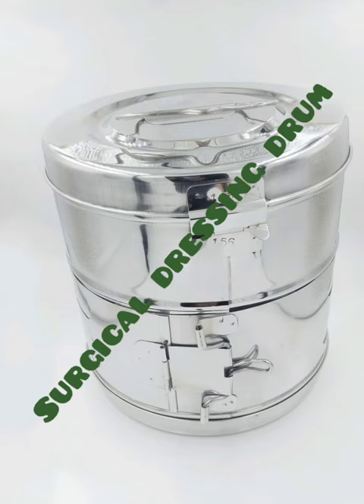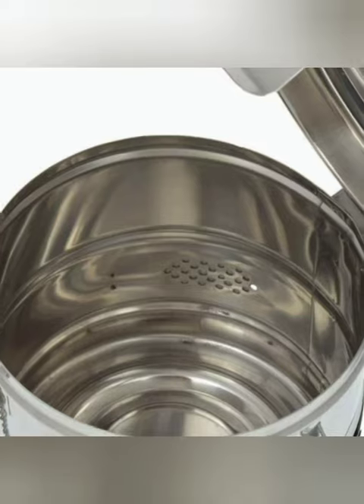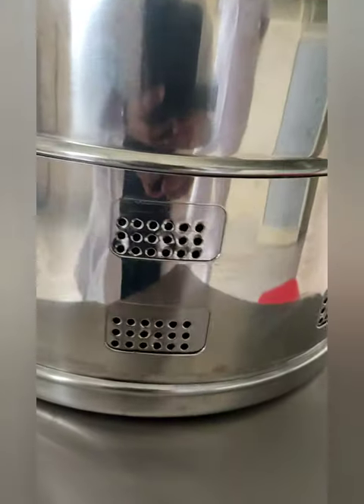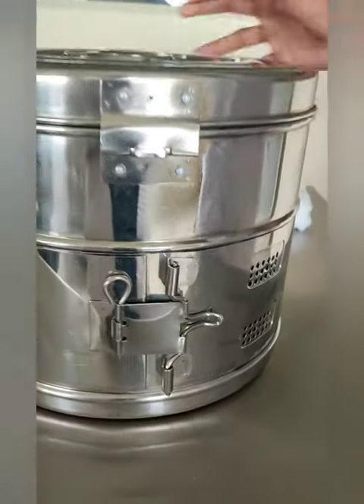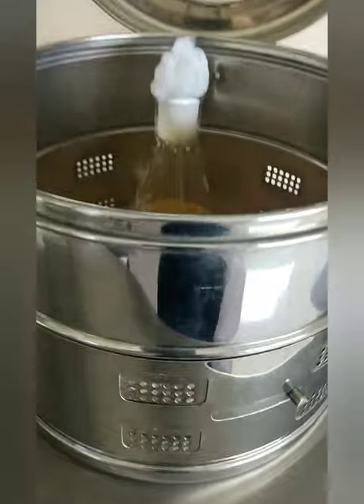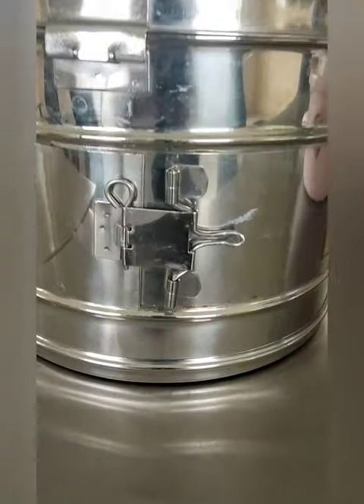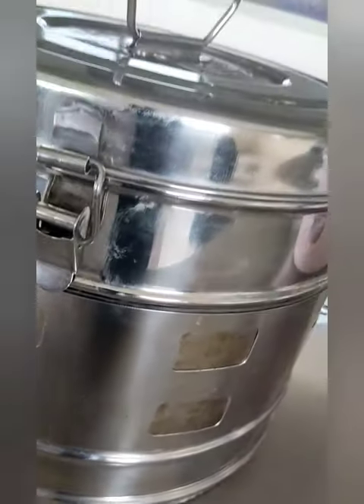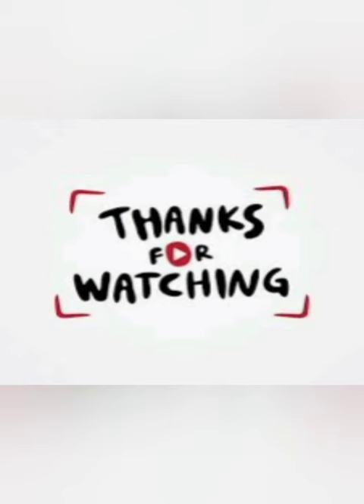Dressing drum/ bin